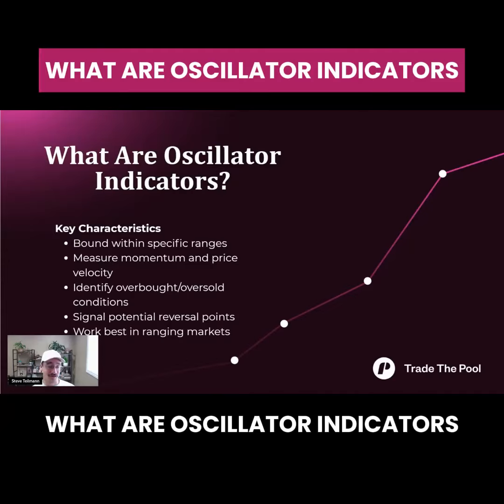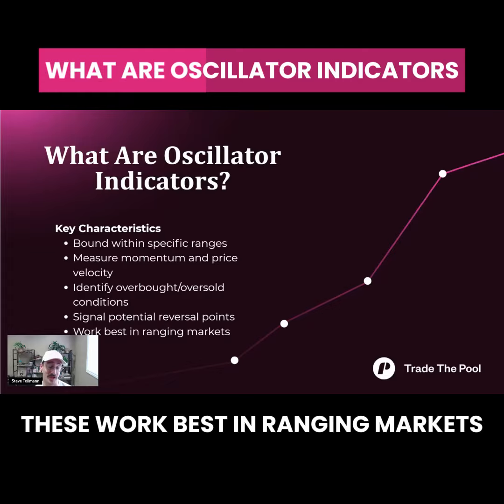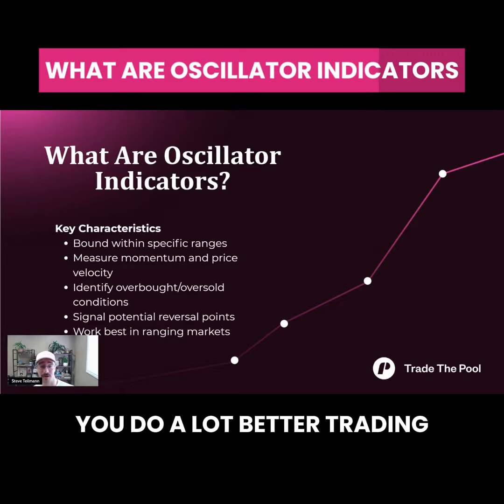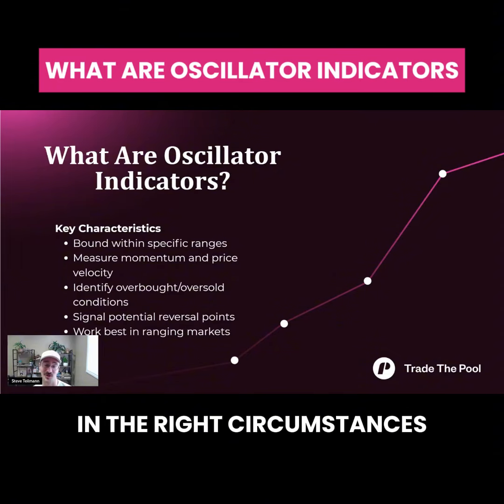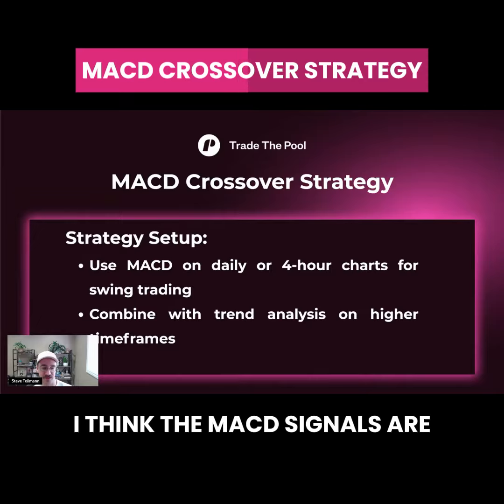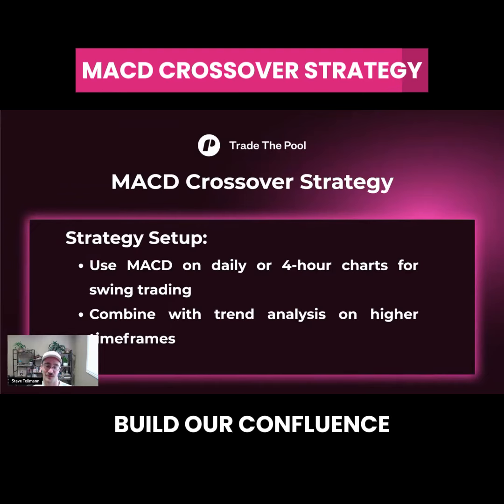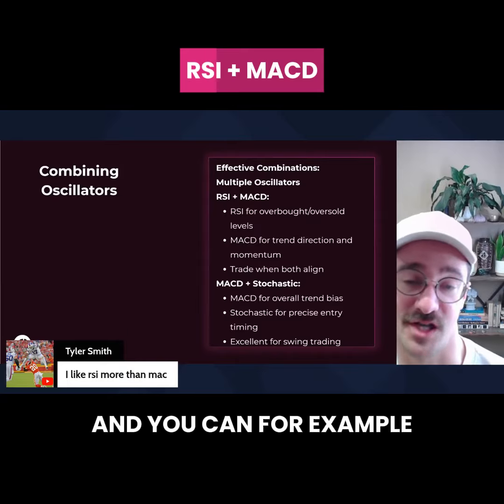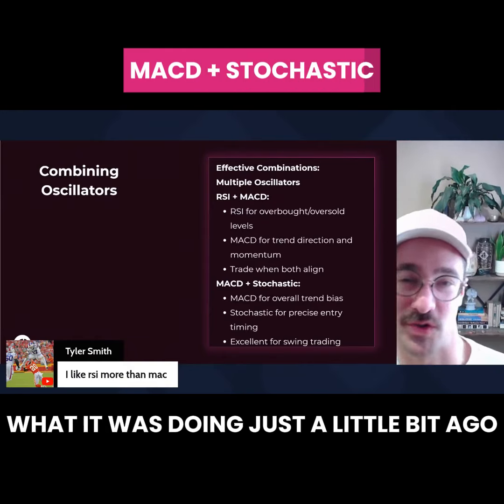📊 RSI. MACD. Stochastic.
These aren’t just indicators—they’re momentum weapons when combined properly.

✅ Use RSI for OB/OS
✅ MACD for trend confirmation
✅ Stochastic for entry timing

📈 Learn how funded traders use these on daily/4H setups for precision swing trades.